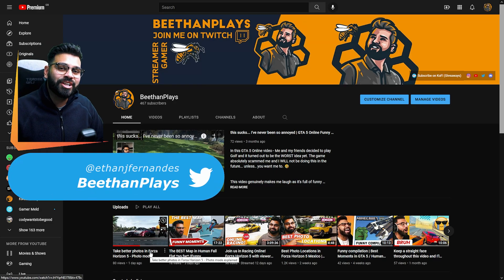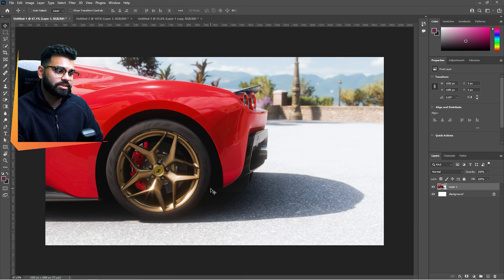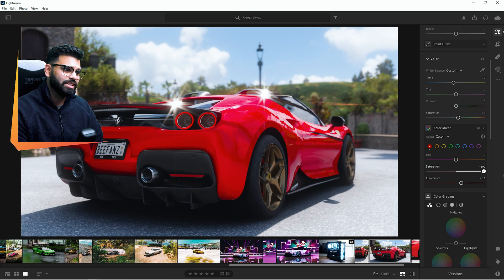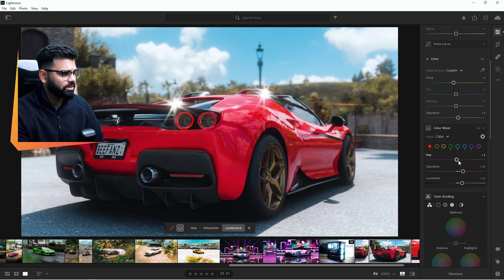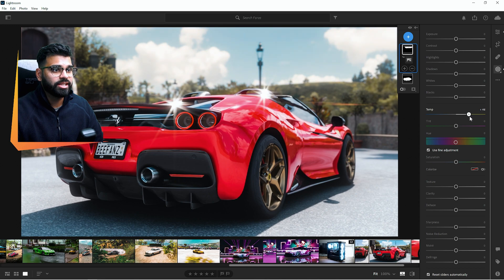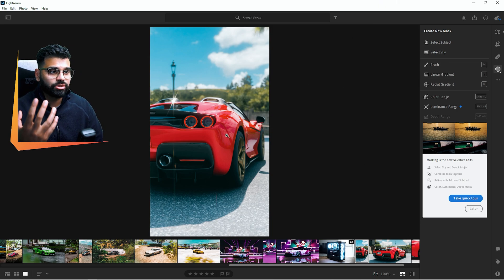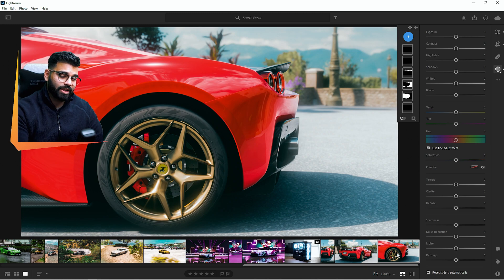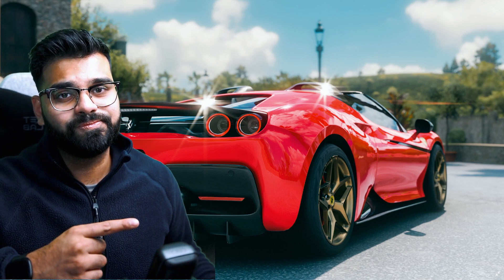Forza Horizon 5 - PHOTO EDITING TUTORIAL | EASY Guide! Lightroom + Photoshop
Hey everyone! I hope you enjoy this video and find it useful. After making a video on Photo Locations in Forza Horizon 5 I had  to follow up with how to Edit Photos in Forza Horizon  5. I find this to be the best method in editing Forza Horizon 5 Photos.  In this video I give an in-depth tutorial of How to edit in Lightroom and Photoshop.

Apart from posting Forza Horizon 5 videos to this channel I will also be uploading GTA 5 Funny Moments, Human Fall Flat and plenty more!

✨ Time Stamps
Welcome - 0:00
Thank You - 0:07
Save  & Download Photos  - 0:20
How to remove watermarks - 0:51
Export to Lightroom - 2:04
Importing in Lightroom - 2:13
Starting to Edit, Making a Preset - 2:35
Adjust Temperature - 2:45
Colour Mixer, Changing colours - 2:10
Effects: Clarity - 5:50
Effects: Masking - 6:00
Copying effects to other images - 9:13
Gradient - 10:50
Exporting Images - 11:40
Export Settings  - 11:50
Share this! - 12:55